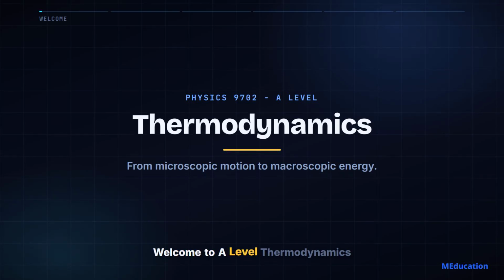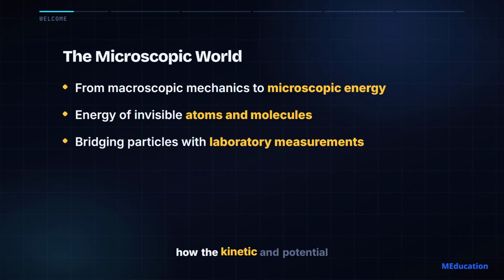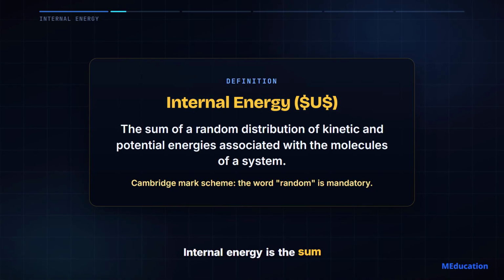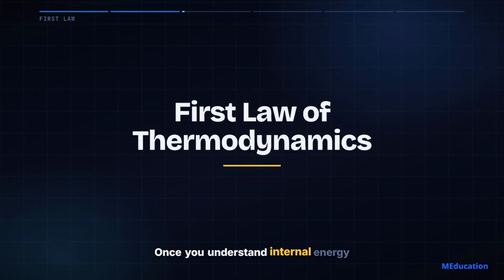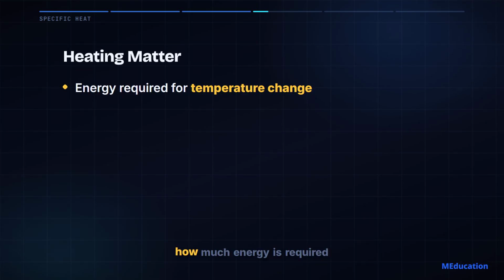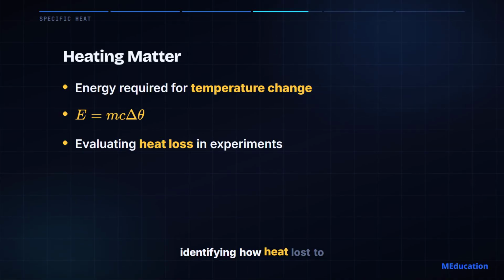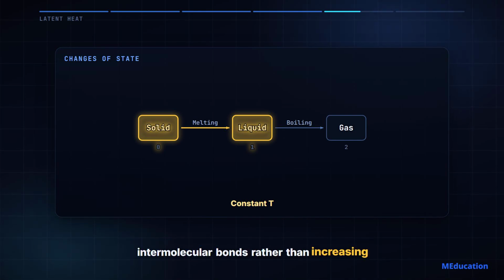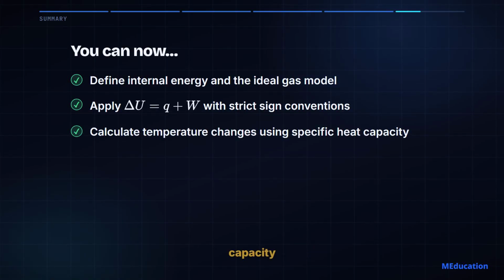Thermodynamics | A Level Physics Unit | Cambridge 9702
Thermodynamics — a complete A Level Physics unit overview. In this video: Welcome, Internal Energy, First Law, Specific Heat, Latent Heat, Summary.